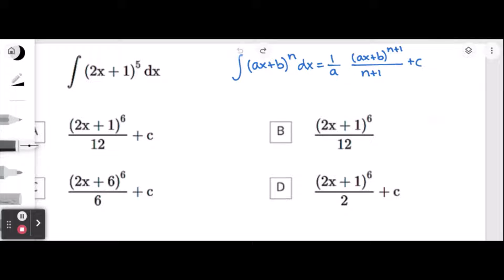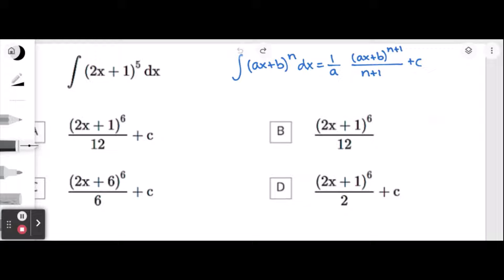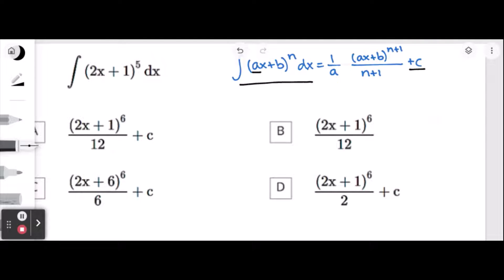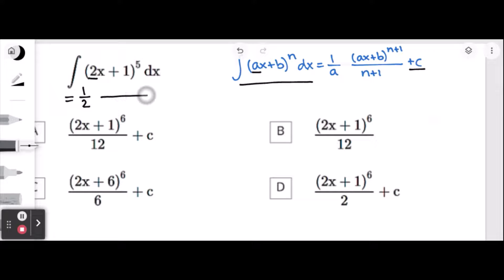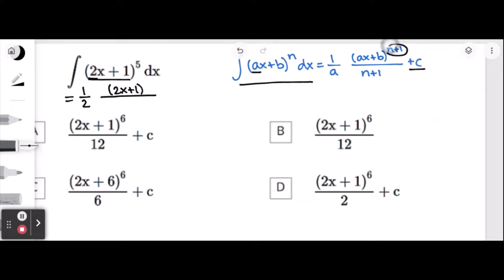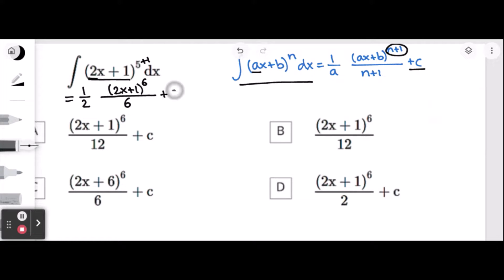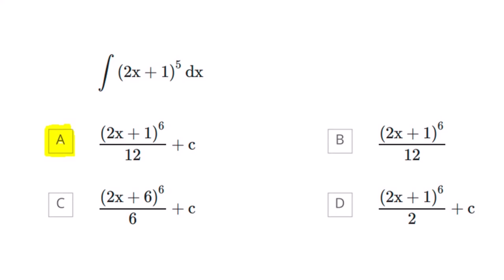Indefinite Integral Involving a Basic Linear Function - Question 1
Integrate: ∫ (2x+1)²dx